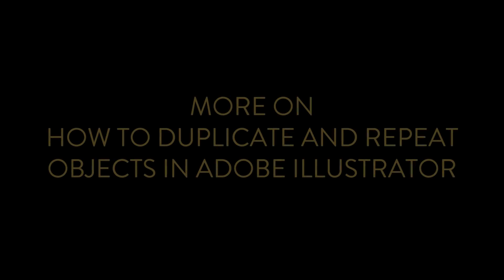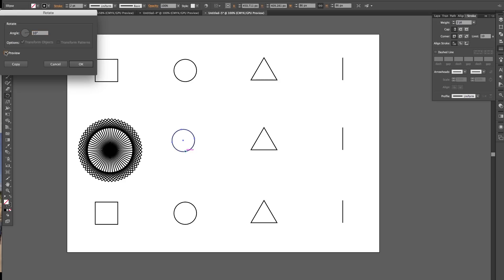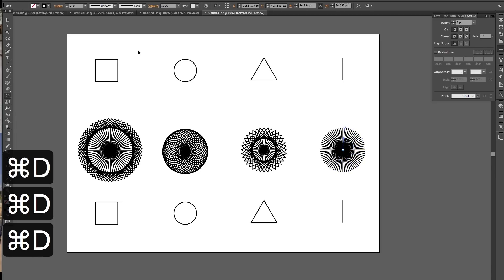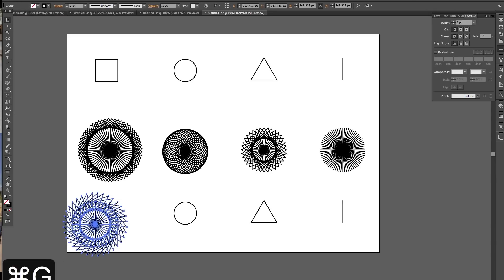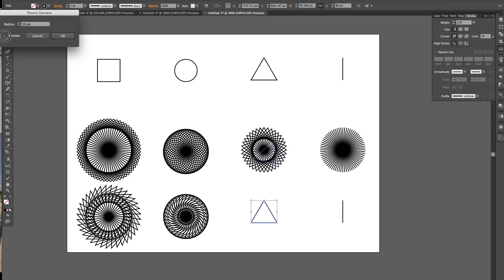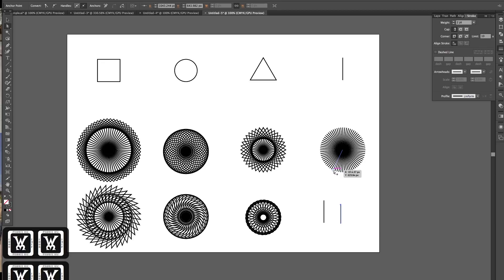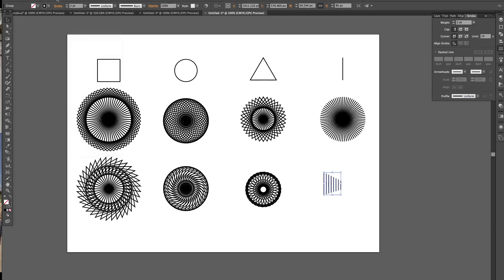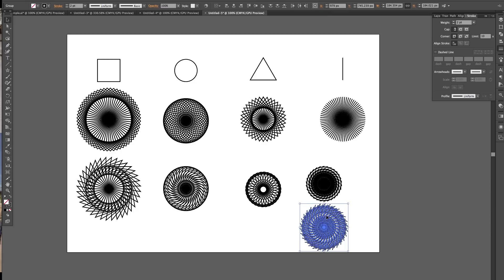ROTATE AND DUPLICATE ILLUSTRATOR :P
HOW TO ROTATE AND DUPLICATE ILLUSTRATOR :P

Thank you so much for stopping by. I hope this video is helpful to you and you've learnt a bit more about mandala’s how to rotate and duplicate shapes in Adobe Illustrator.

Watch this video if you want to learn about mandala’s how to rotate and duplicate shapes in Adobe Illustrator.

HOW TO ROTATE AND DUPLICATE ILLUSTRATOR ADOBE ILLUSTRATOR :P

:P How to rotate and duplicate shapes in Adobe Illustrator
:P How to create mandala’s in Adobe Illustrator

PATTERN DESIGNERS

Pattern Designers is a resource and platform for textile graphic designers, surface pattern designers, textile print designers, textile design studios and licensing artists.